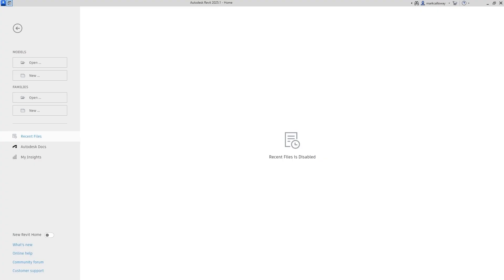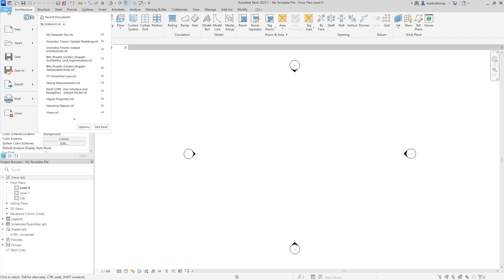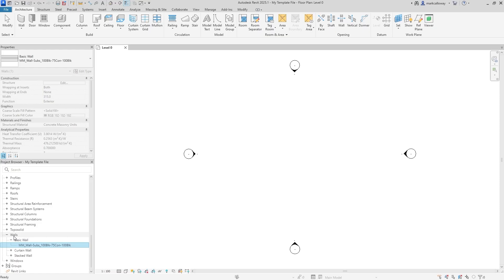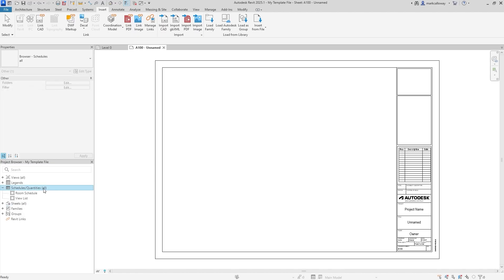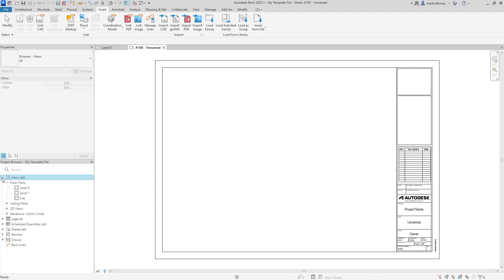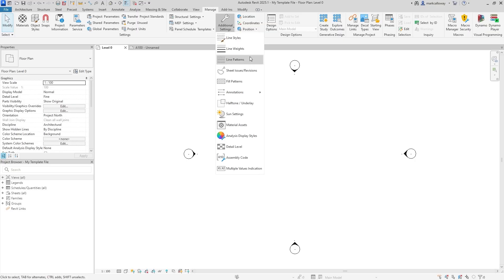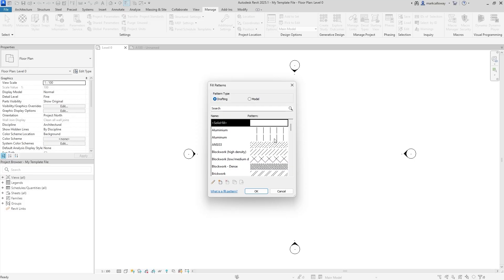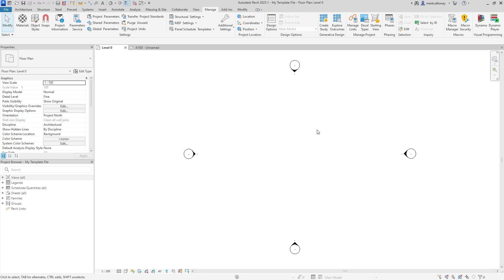Autodesk Revit Project Template Files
In this video, we will have a look at the basics of how to create your architectural project template in Autodesk Revit, and what you may want to consider when doing so.